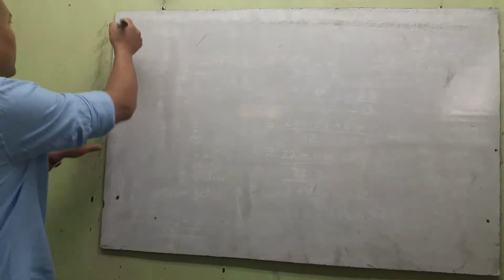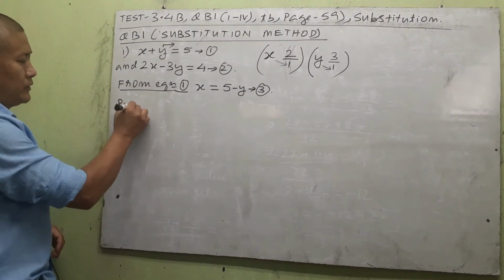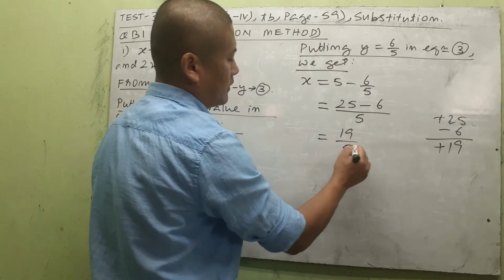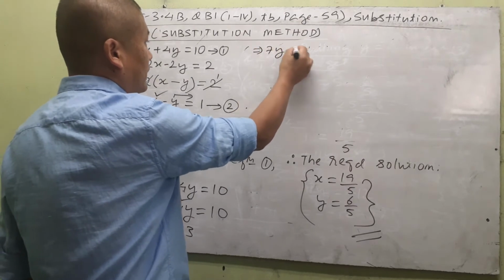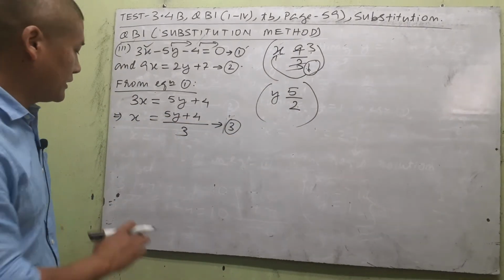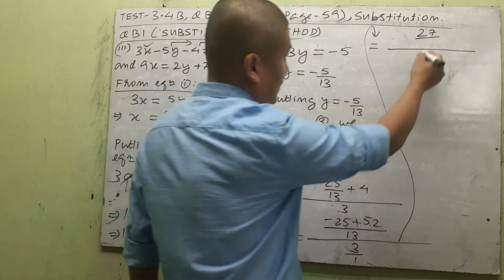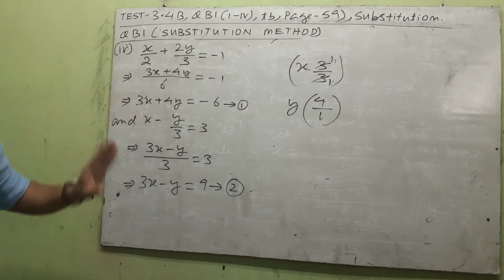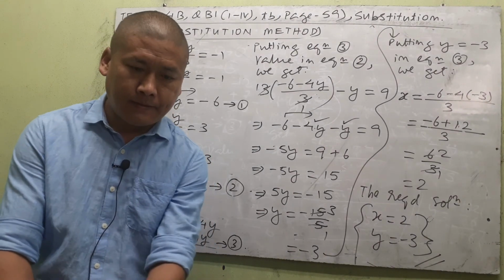Class-10, Maths, Ch-3, Video-5, Test-3.4B, Exercise-3.4, QB1,tb, page59, Substitution Method.